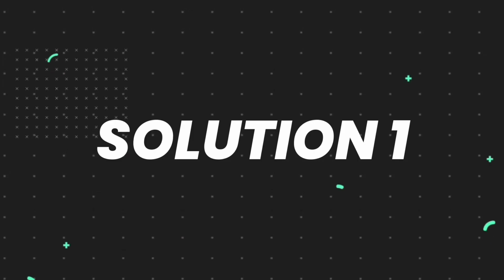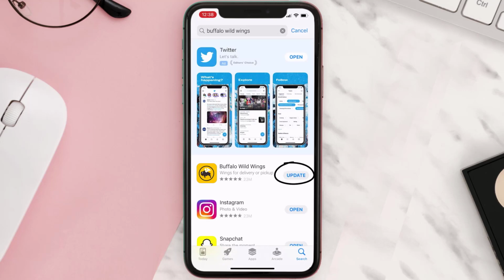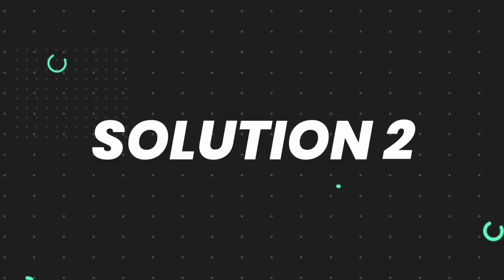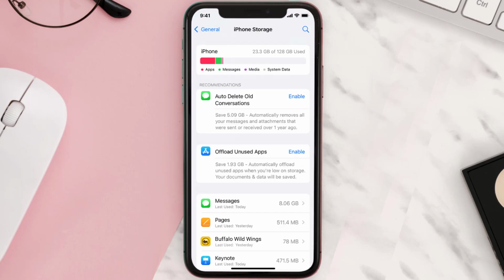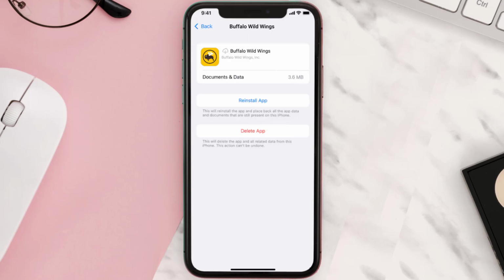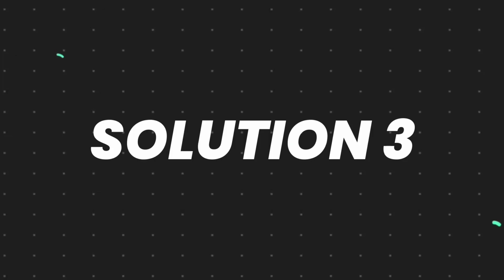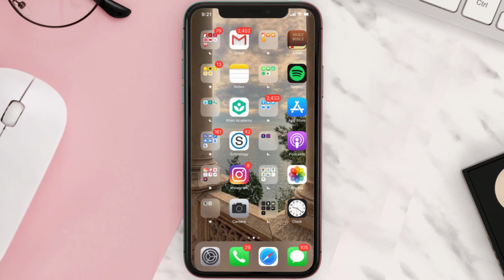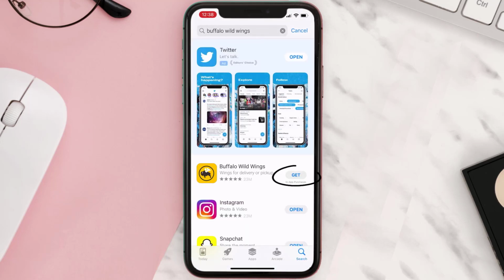Buffalo Wild Wings App Not Working: How to Fix Buffalo Wild Wings App Not Working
In this video, I'll show you How to Fix Buffalo Wild Wings App Not Working. This is the easiest and fastest way to Fix Buffalo Wild Wings App Not Working. Make sure you watch until the end of this video to find out How to Fix Buffalo Wild Wings App Not Working on Android and iPhone. These methods work on Android as well as iOS 11, iOS 12, iOS 13, iOS 15 and iOS 16. Hope you enjoy!

Video Parts:
00:00 Intro: How to Fix Buffalo Wild Wings App Not Working
00:07 1.Solution: Update Buffalo Wild Wings App
00:27 2.Solution: Clear Buffalo Wild Wings App cache files
00:57 3.Solution: Delete and Reinstall Buffalo Wild Wings App
01:19 Outro: Ending